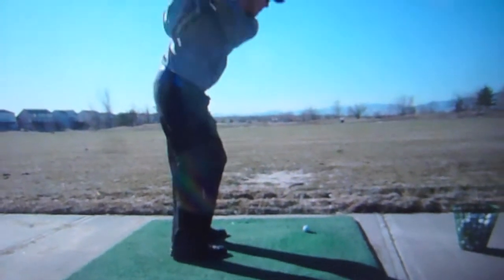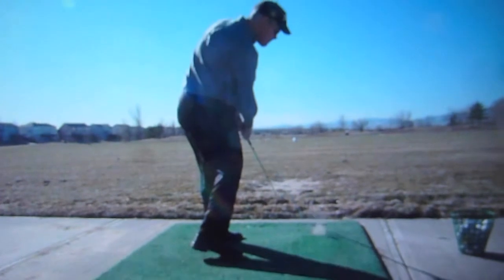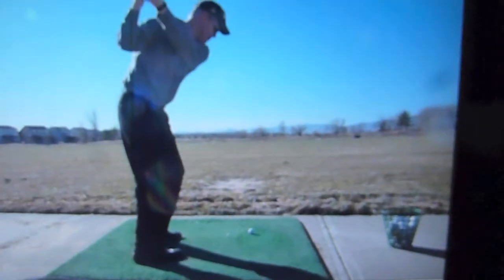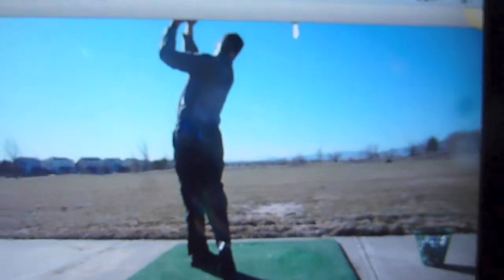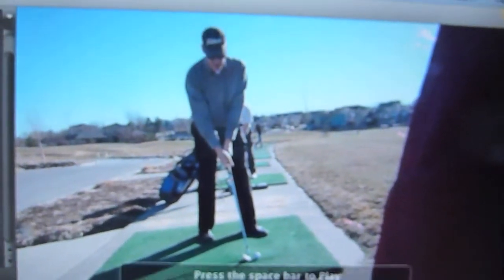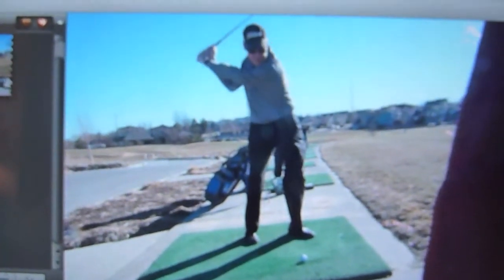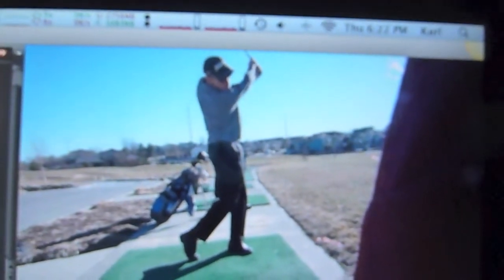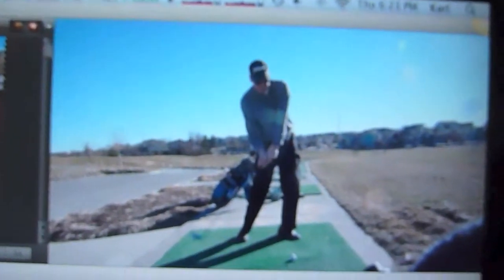Karl Myers Baseline 2012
Ready to start work on the 2012 swing and looking for some areas to focus on.